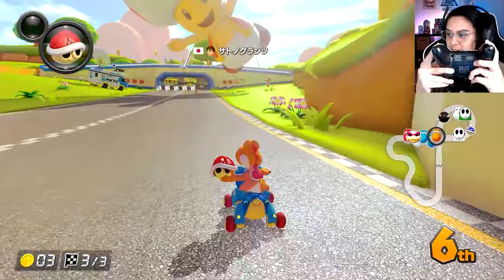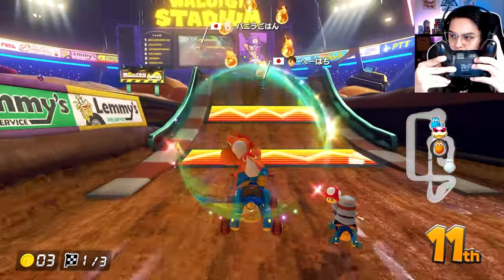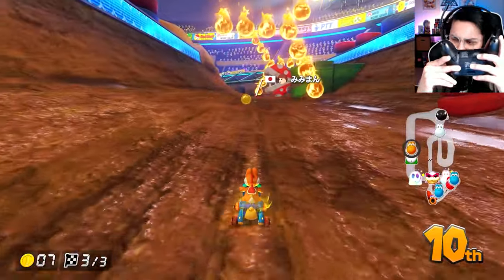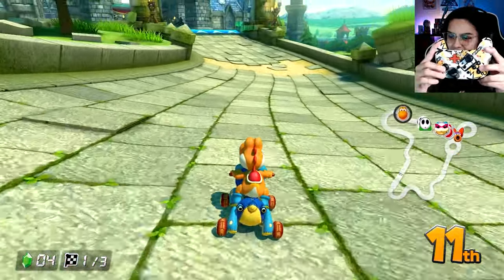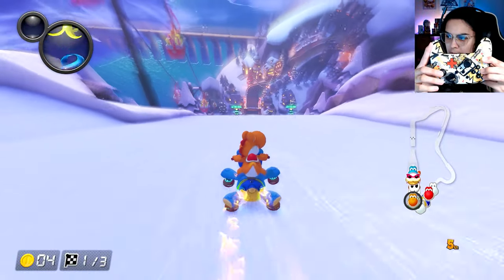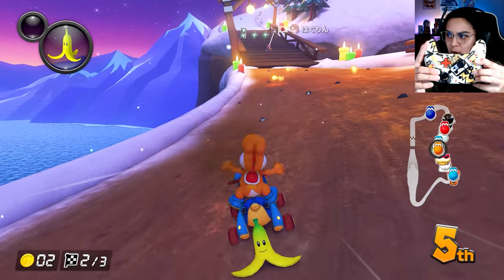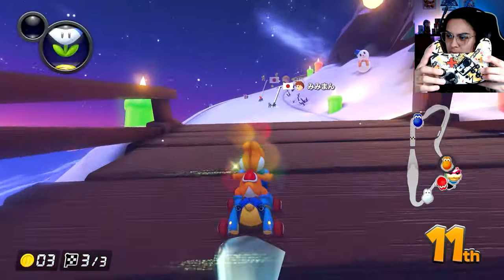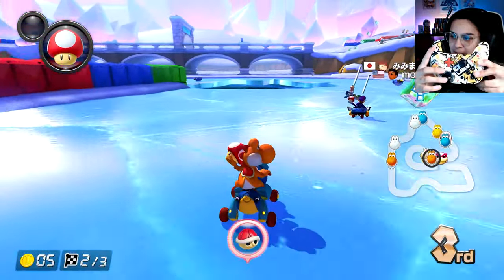Can I WIN Playing with my CONTROLLER BACKWARDS in Mario Kart 8 Deluxe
Hey friends! Welcome back to another challenge video! If you're new here, the objective is simple, get a win by using my controller Backwards in Mario Kart 8 Deluxe! The catch is, I'm not very good at this game.

If you want to play some races with me, make sure to follow me over on Twitch and join my Discord server where I post updates on when videos are uploaded and when I stream!

A little about Mario Kart 8 Deluxe: Hit the road with the definitive version of Mario Kart 8 and play anytime, anywhere! Race your friends or battle them in a revised battle mode on new and returning battle courses. Every track from the Wii U version, including DLC, makes a glorious return. Plus, the Inklings appear as all-new guest characters, along with returning favorites, such as King Boo, Dry Bones, and Bowser Jr.!